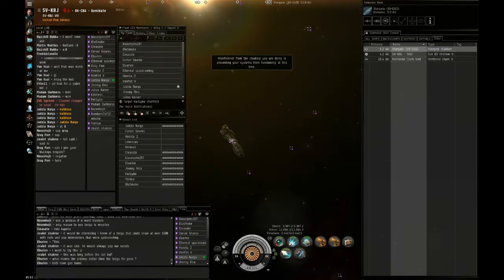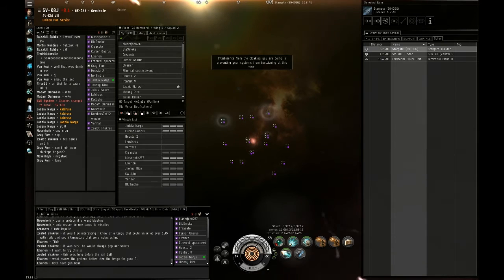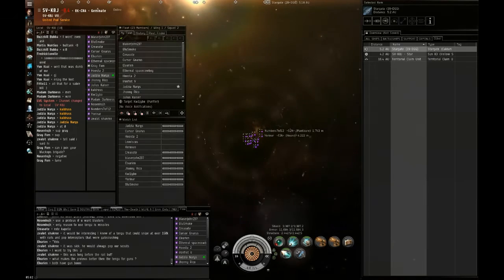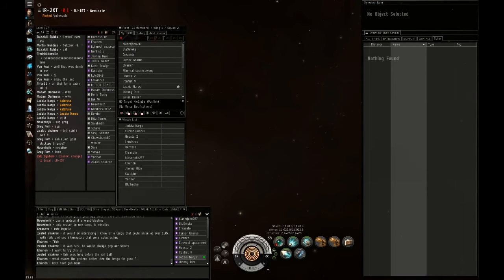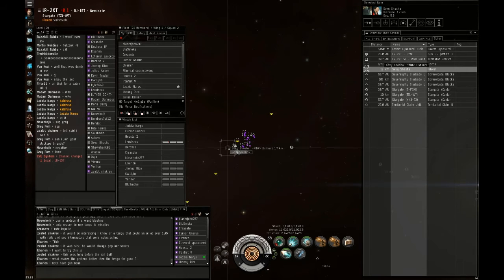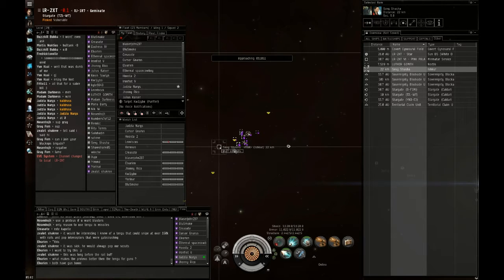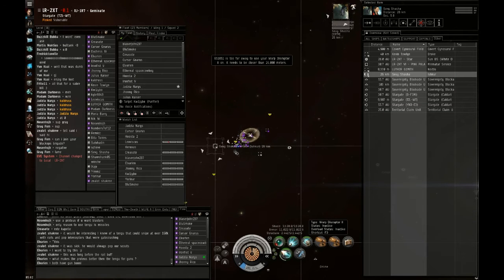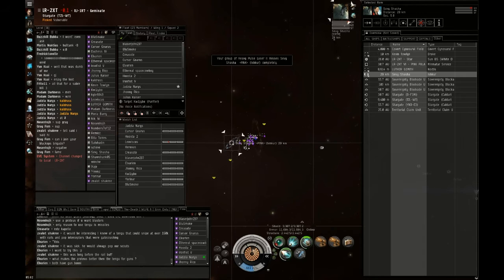BLOP Fleet 2012-03-05 Victims: LUTHER GOMITH (Noctis), Sevy Shasha (Ishkur)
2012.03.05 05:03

Victims: LUTHER GOMITH
Corp: Critical Mass Inc.
Alliance: Pinked
Faction: None
Destroyed: Noctis
System: LR-2XT
Security: 0.0
Damage Taken: 4834
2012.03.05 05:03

Victim: Sevy Shasha
Alliance: Pinked
Faction: None
Destroyed: Ishkur
System: LR-2XT
Security: 0.0
Damage Taken: 2082